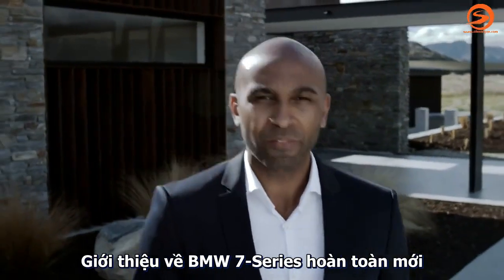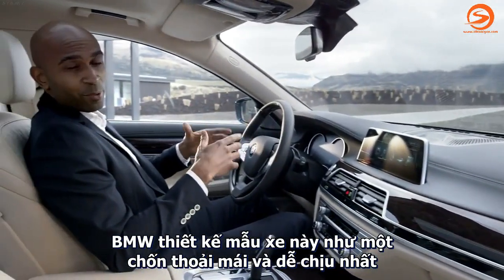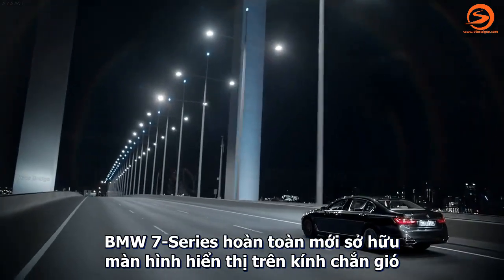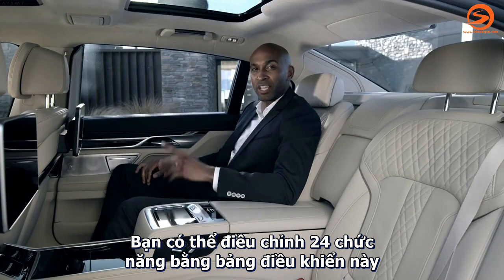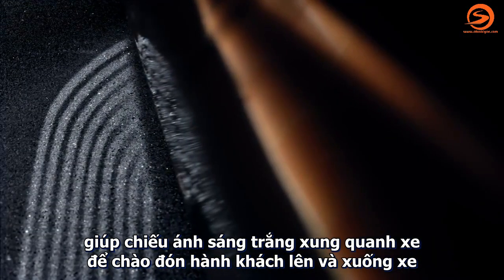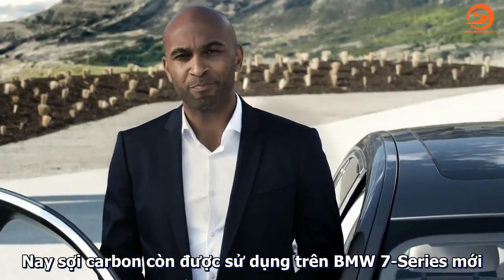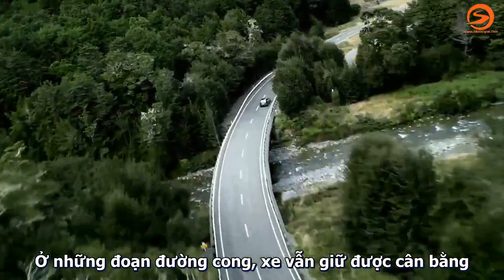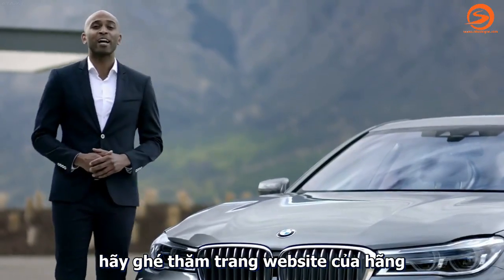[Vietsub] Giới thiệu chi tiết tính năng BMW 7-Series 2016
Kênh Otosaigon - Cộng Đồng Ô Tô Việt Nam

Chi tiết ngoại hình và các công nghệ có trên dòng BMW 7-Series 2016